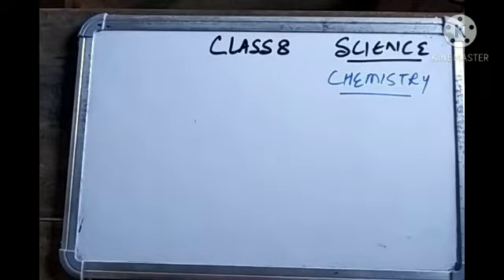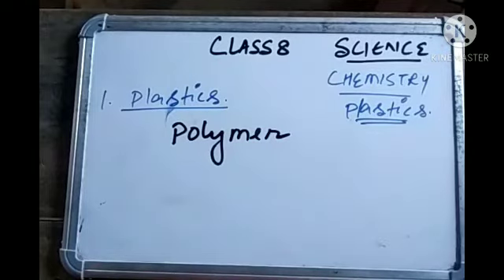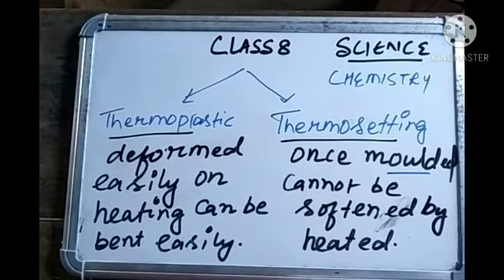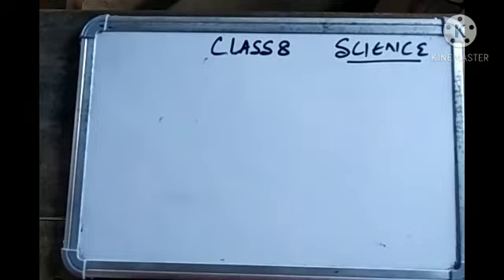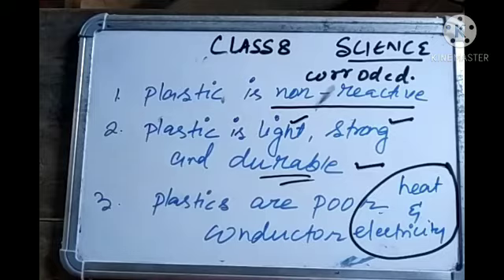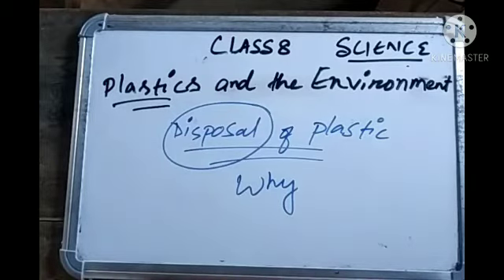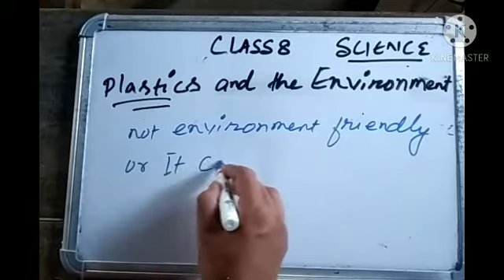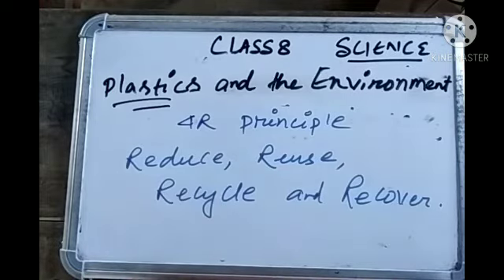Class 8 lesson 3 (chemistry part 2 of 2)